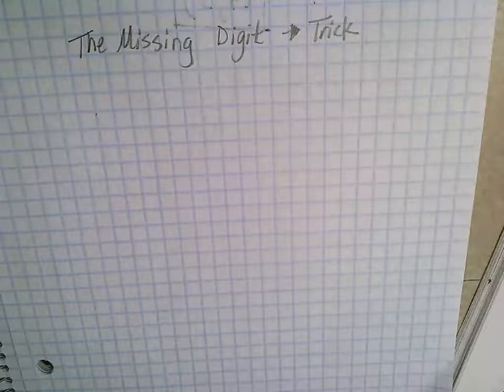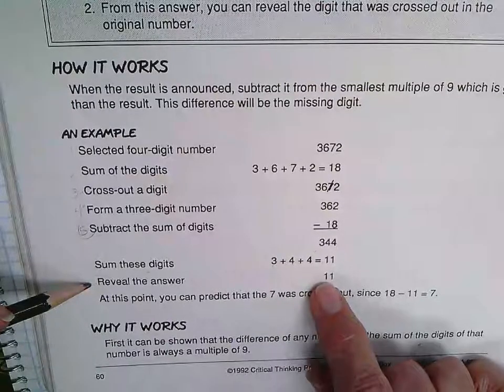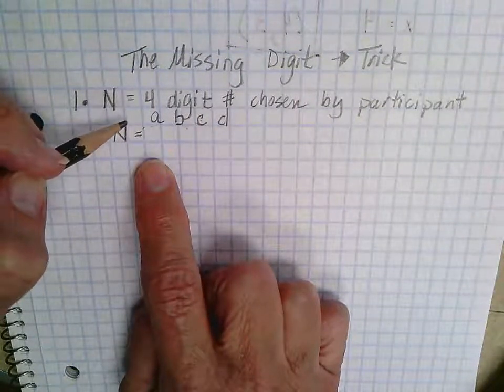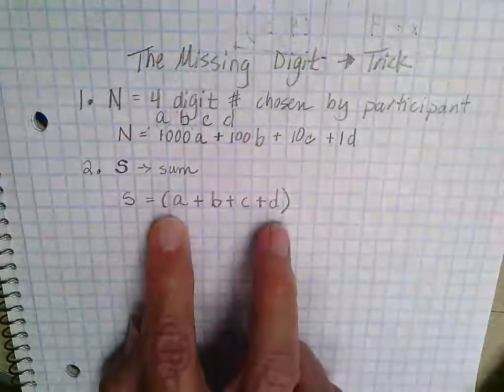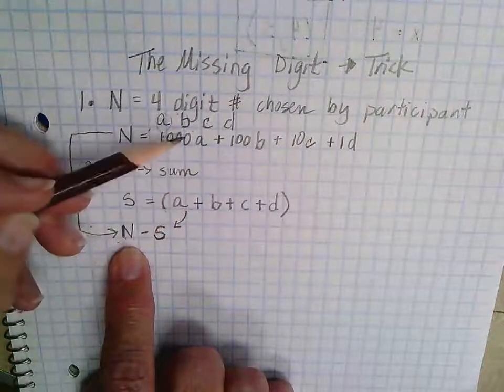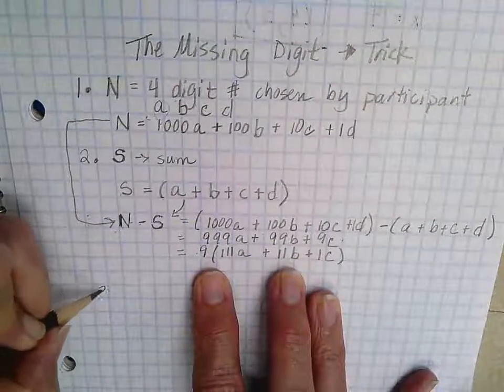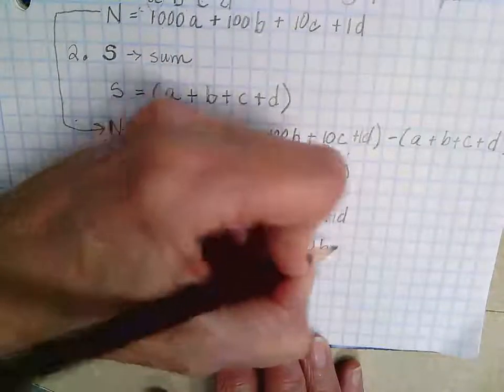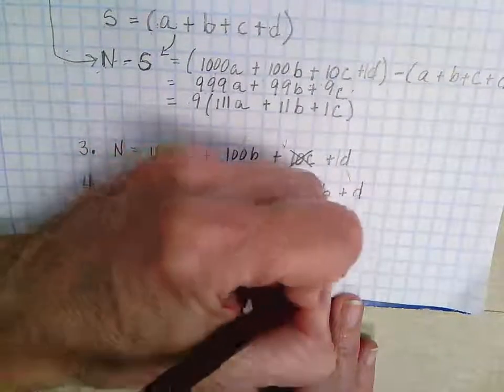The Missing Digit Part 1